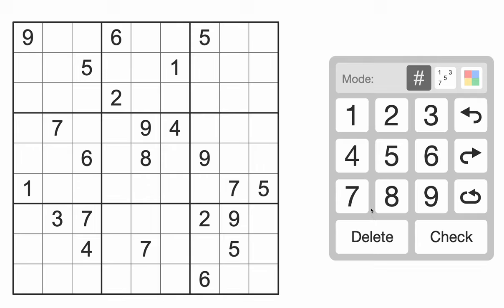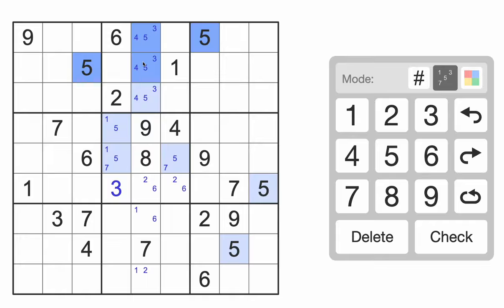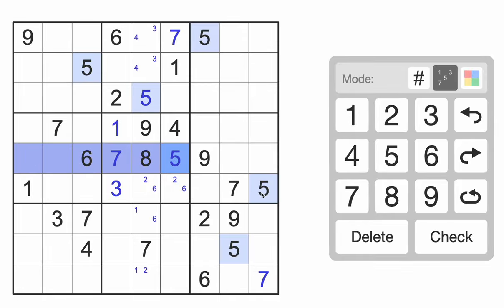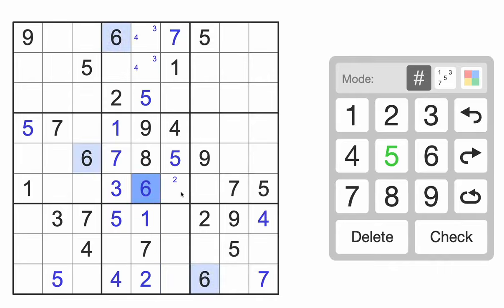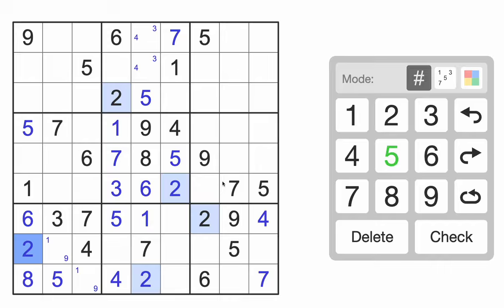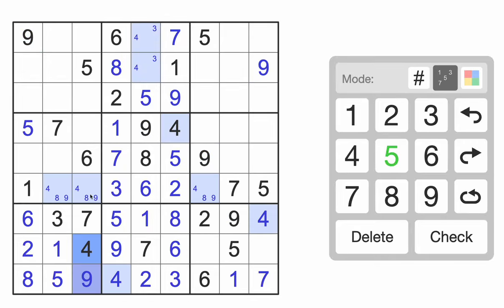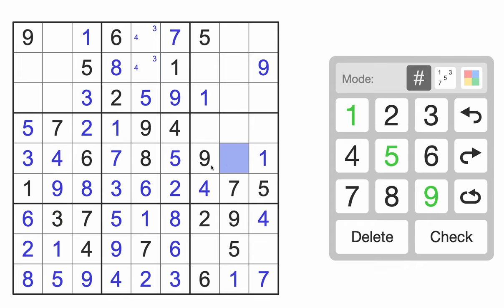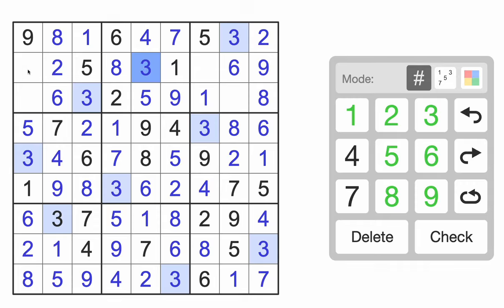New York Times Sudoku Hard Solution for December 6, 2025: Walkthrough